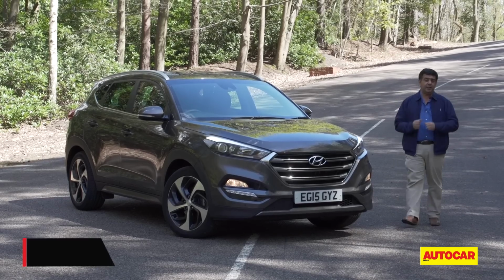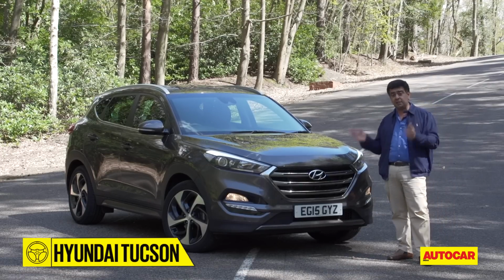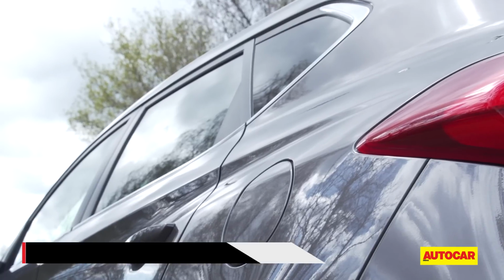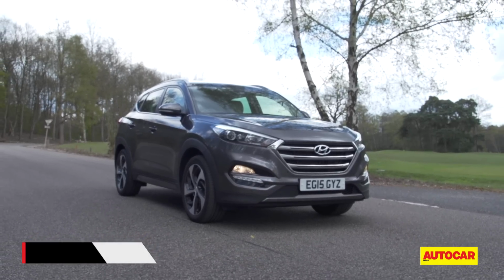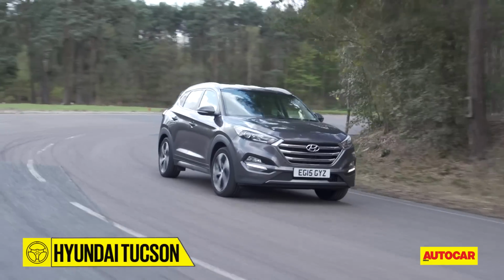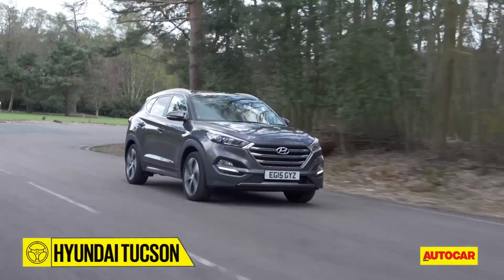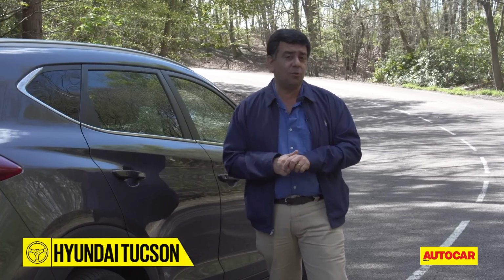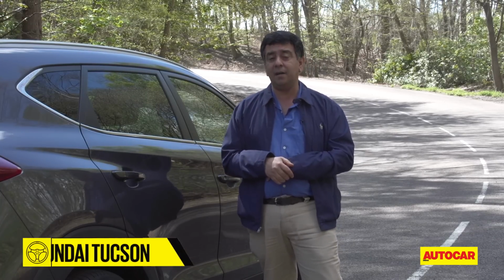Hyundai Tucson | Exclusive First Drive | Autocar India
Hyundai is bringing the Tucson back to India in its third-gen avatar. Hormazd Sorabjee gets behind the wheel to find out whether Hyundai has an SUV that will have people queuing up for it.